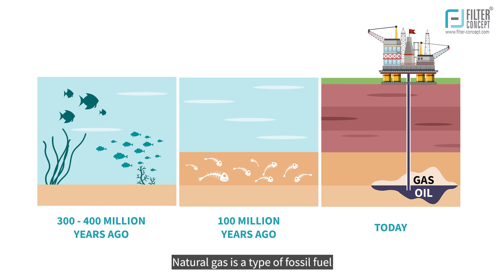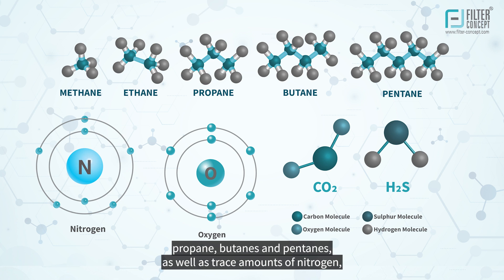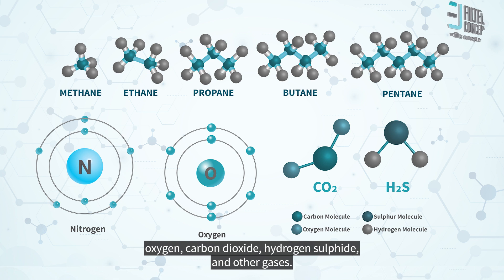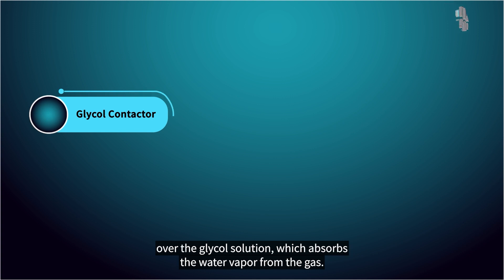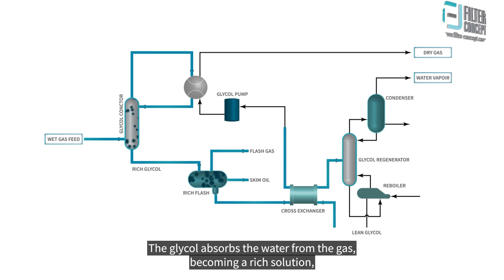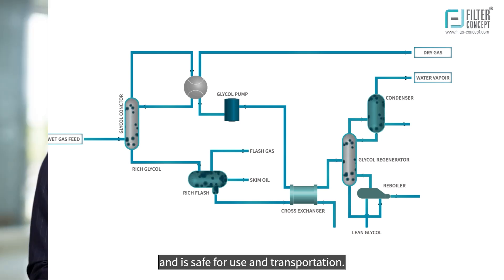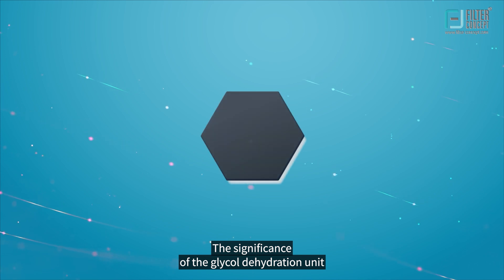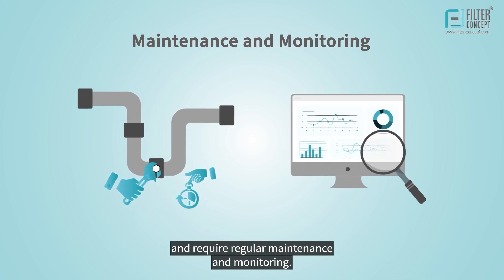𝐄𝐩 - 𝟐𝟒 𝐆𝐥𝐲𝐜𝐨𝐥 𝐃𝐞𝐡𝐲𝐝𝐫𝐚𝐭𝐢𝐨𝐧 𝐔𝐧𝐢𝐭 (𝐨𝐢𝐥 & 𝐆𝐚𝐬)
"Discover the Key to Successful 𝐆𝐚𝐬 𝐓𝐫𝐞𝐚𝐭𝐦𝐞𝐧𝐭: The 𝐆𝐥𝐲𝐜𝐨𝐥 𝐃𝐞𝐡𝐲𝐝𝐫𝐚𝐭𝐢𝐨𝐧 𝐔𝐧𝐢𝐭 𝐏𝐫𝐨𝐜𝐞𝐬𝐬. Learn the ins and outs of this critical process in the 𝐨𝐢𝐥 𝐚𝐧𝐝 𝐠𝐚𝐬 𝐢𝐧𝐝𝐮𝐬𝐭𝐫𝐲, including the challenges and solutions. Explore the significance of incorporating an 𝐚𝐝𝐞𝐪𝐮𝐚𝐭𝐞 𝐟𝐢𝐥𝐭𝐫𝐚𝐭𝐢𝐨𝐧 𝐬𝐲𝐬𝐭𝐞𝐦 to avoid operational challenges and ensure process efficiency. Watch now to enhance your understanding of this crucial gas treatment step."

►𝐓𝐢𝐦𝐞𝐬𝐭𝐚𝐦𝐩𝐬:

00:00:00 Greetings
00:00:26 What is Natural Gas
00:00:47 Composition of Natural Gas
00:01:05 Impurities in Natural Gas
00:01:29 A Glycol Dehydration Unit Process
00:03:23 Significance of Glycol Dehydration Unit Process
00:03:37 Challenges of Glycol Dehydration Unit Process
00:04:15 Filteration System Captures
00:05:31 Contact Us